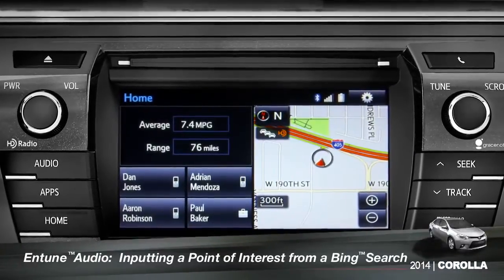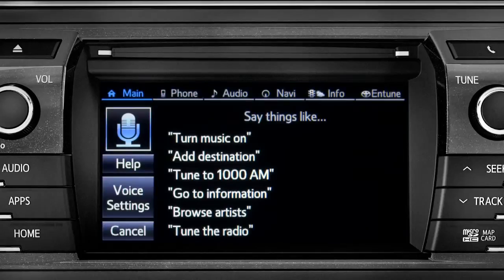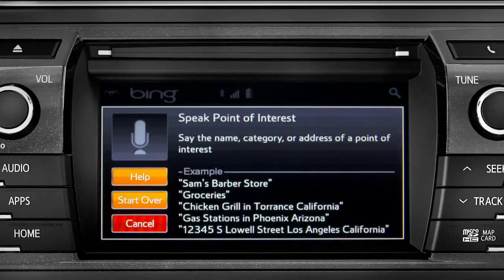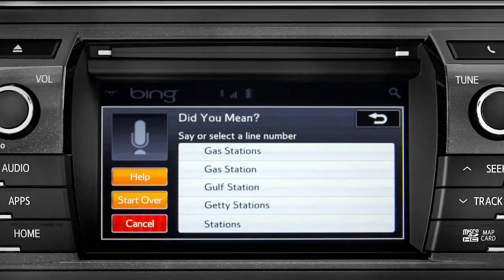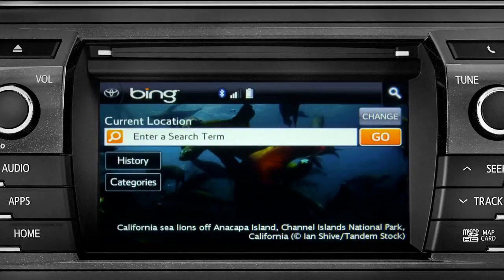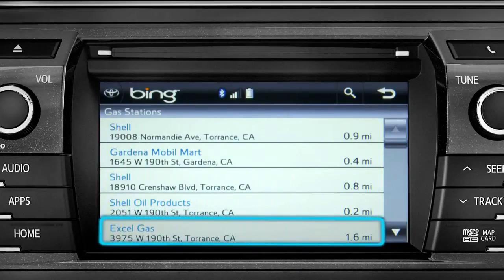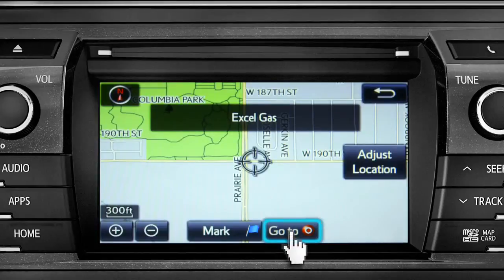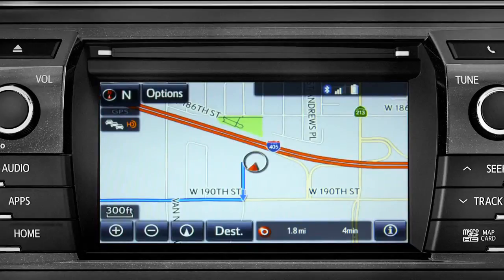Corolla How To Inputting a Point of Interest From a Bing™ Search 2014 Toyota Corolla